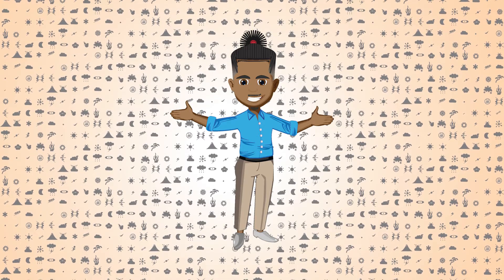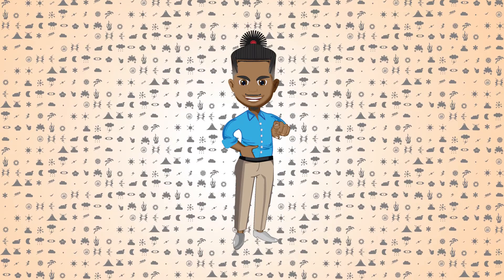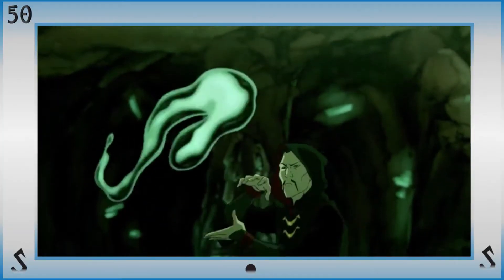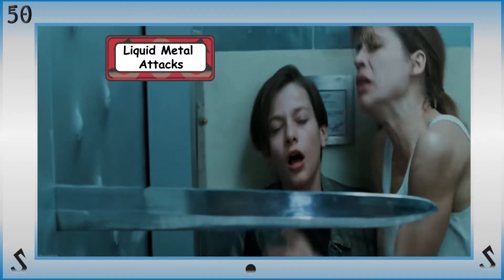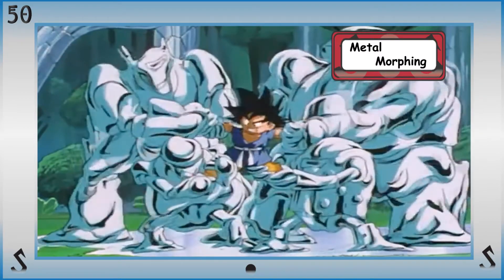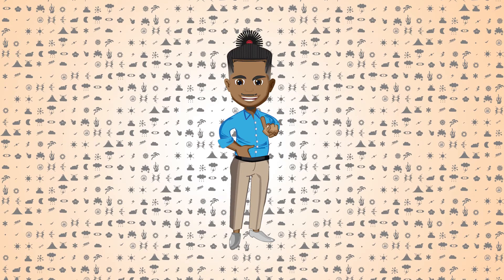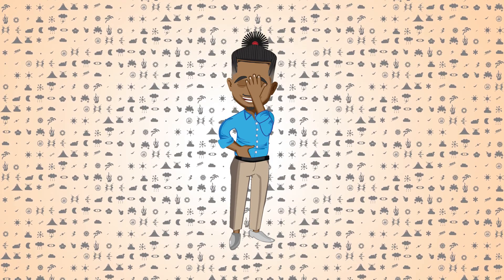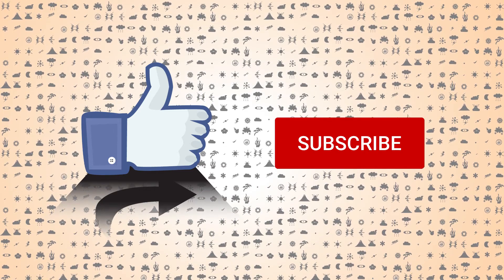Superpower Shortie: Liquid Metal Manipulation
This ability allows the user to create, shape and manipulate liquid metals and metal/alloys that contain very low melting points making them  liquid at room temperature.